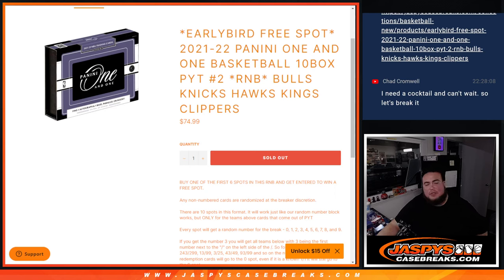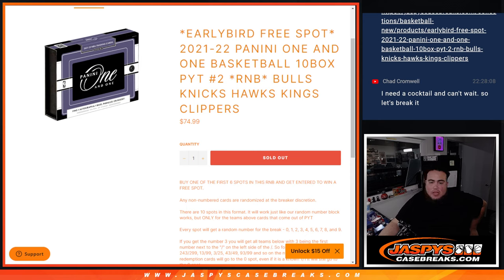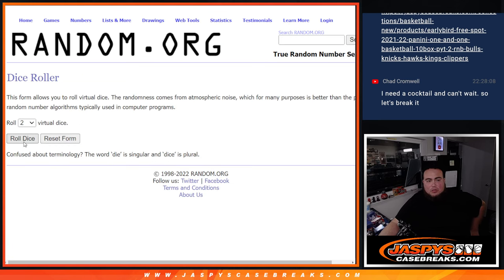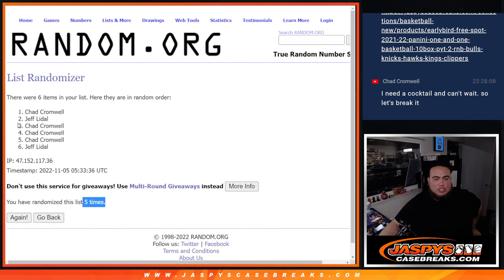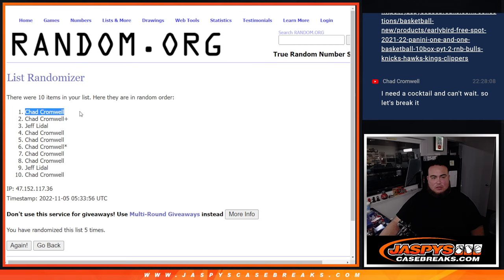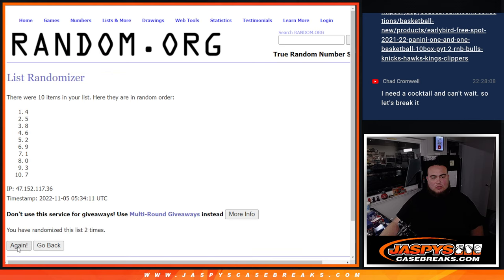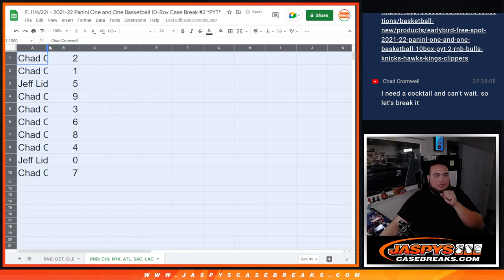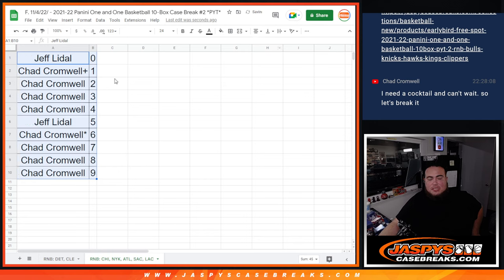F. 11/4/22 - 2021-22 PANINI ONE AND ONE BASKETBALL 10BOX PYT #2 *RNB* RNB: CHI, NYK, ATL, SAC, LAC